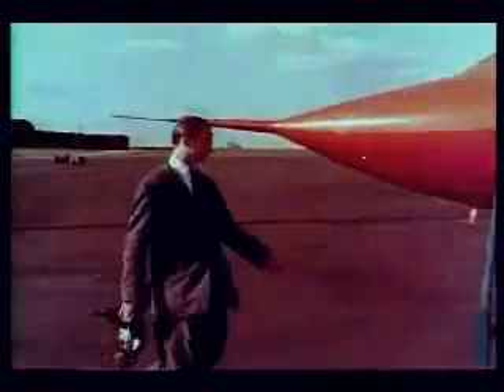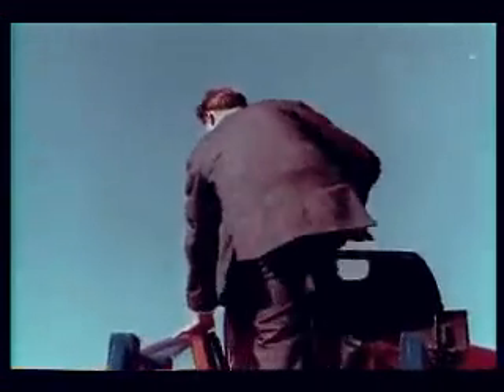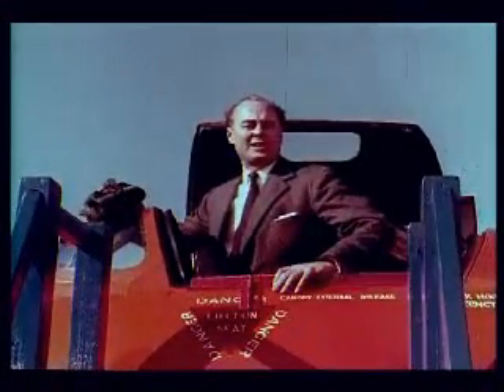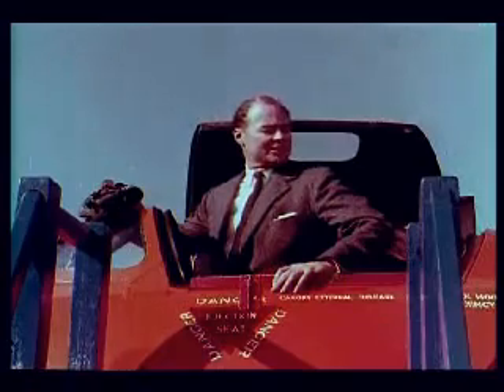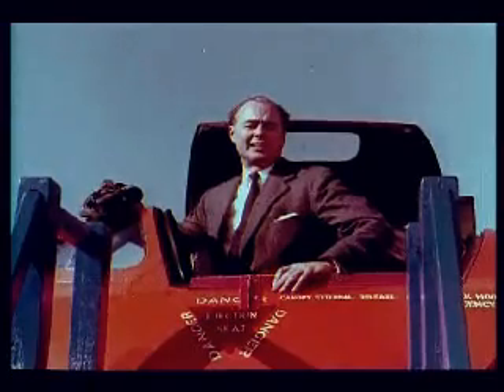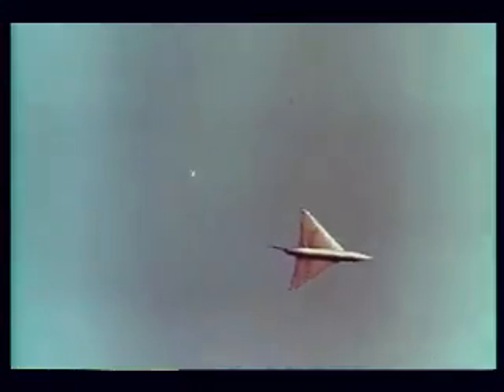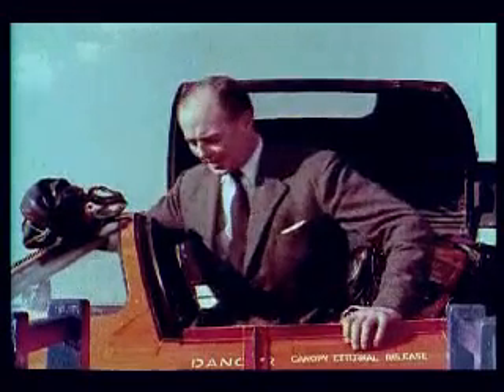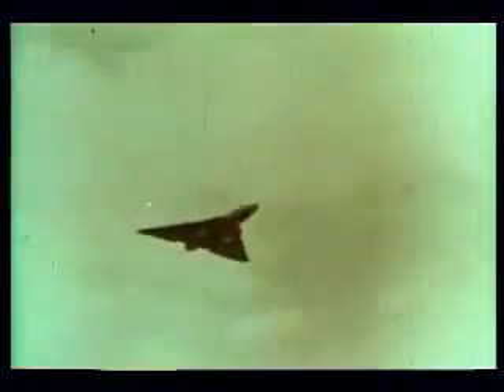Avro Type 707 Series Research Aircraft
Rare footage of Avro research A/C for their Vulcan bomber.